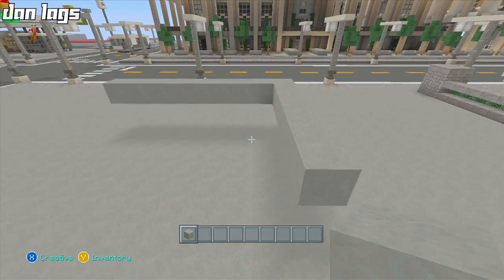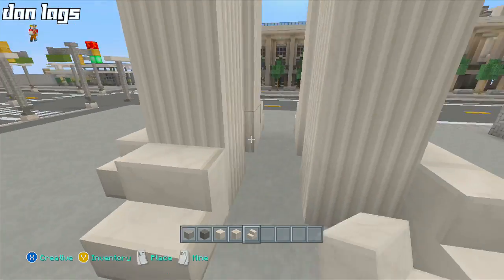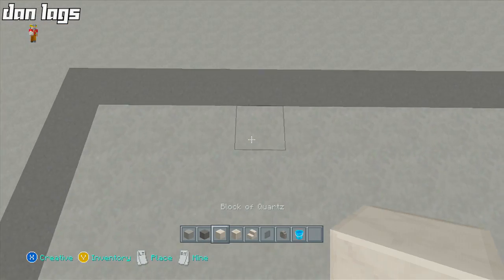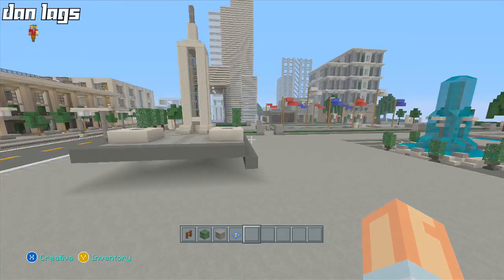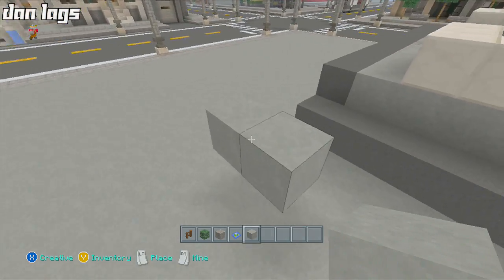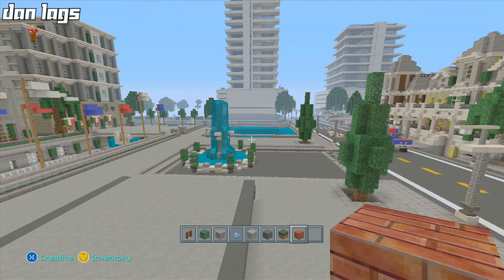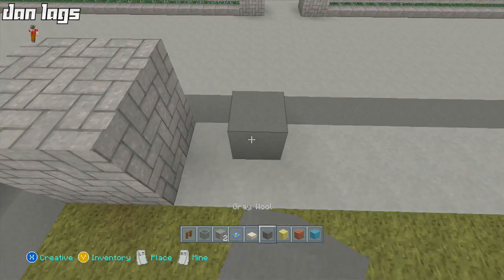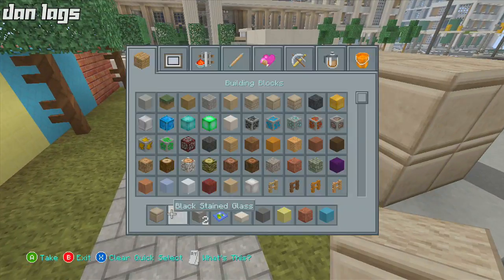Minecraft Xbox 360: Constructing Los Dangeles - Episode 224! (Plaza Planning!)